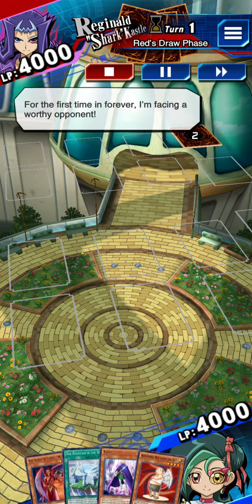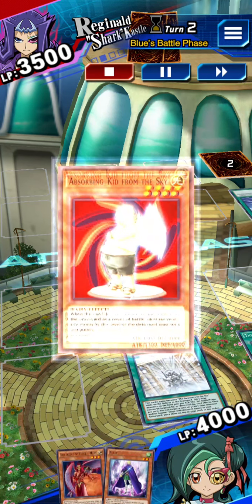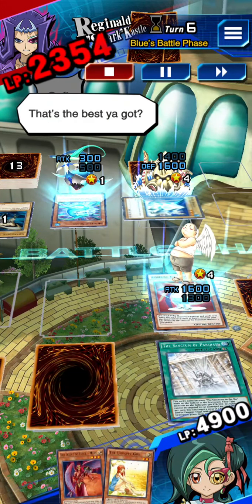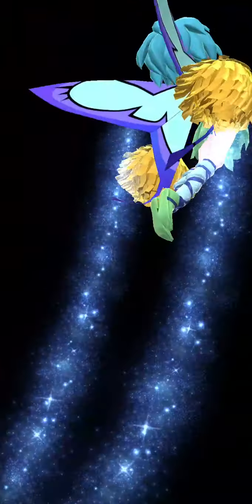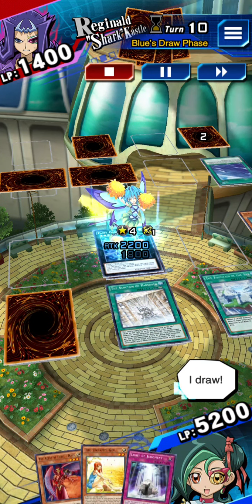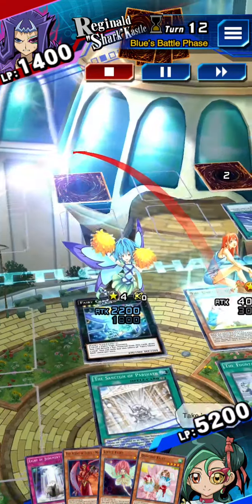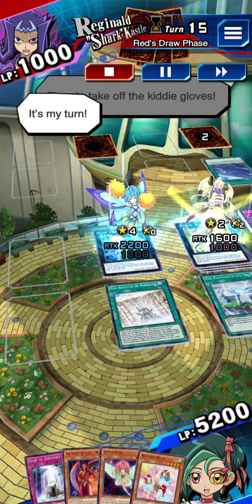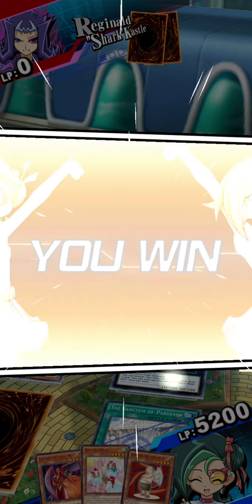Tori Meadows vs Possessed Shark |Yu-gi-oh! Duel Links